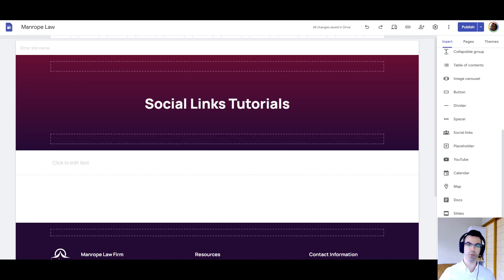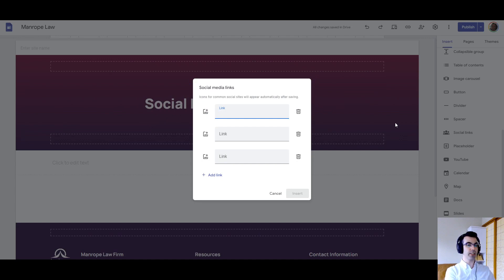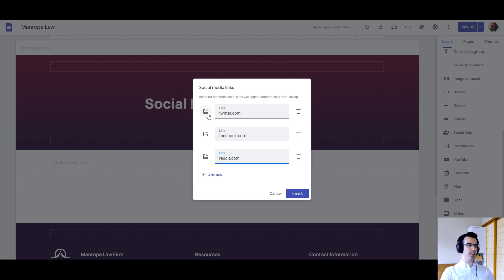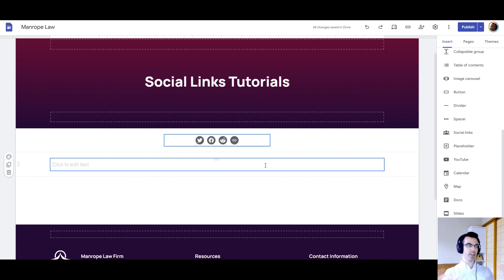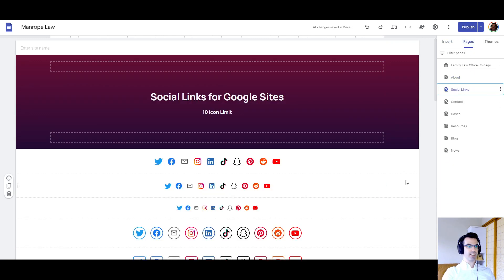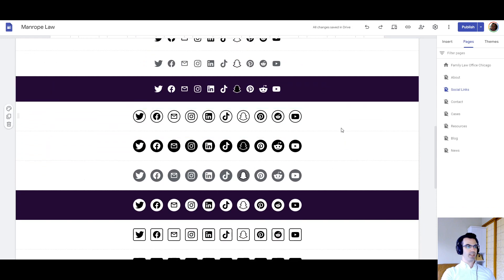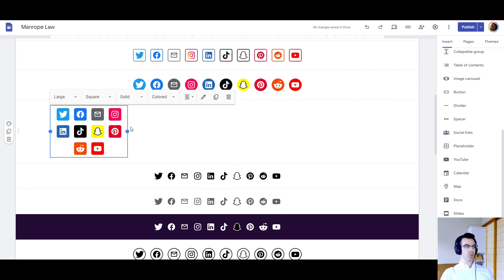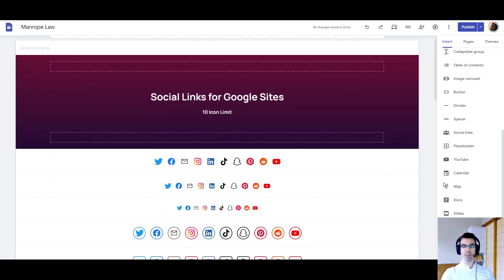Google Sites Social Links Widget - How to Add Quick Icons to Social Media Profiles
This is a deep dive into all the features, formatting and styling for the social links widget in Google Sites.